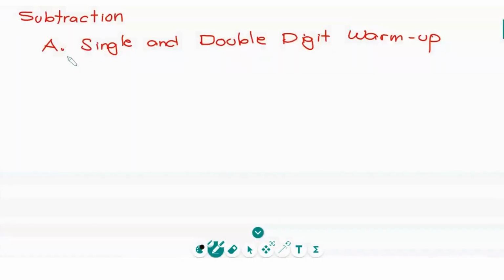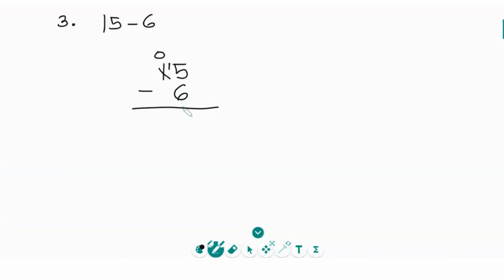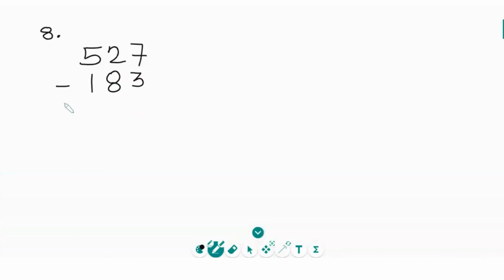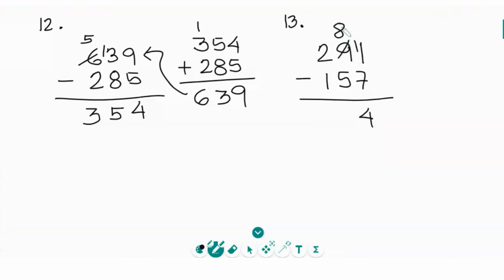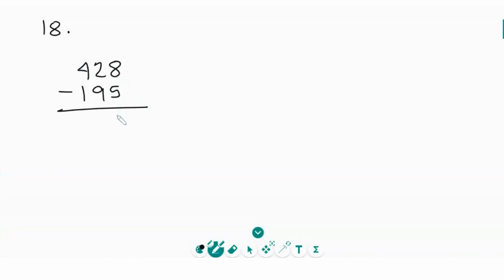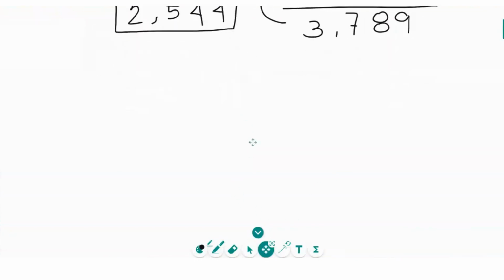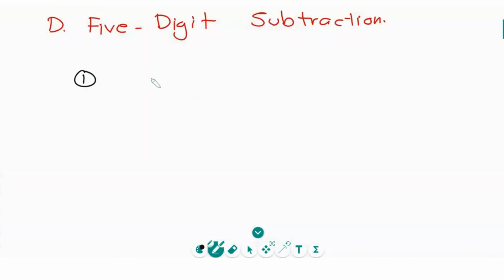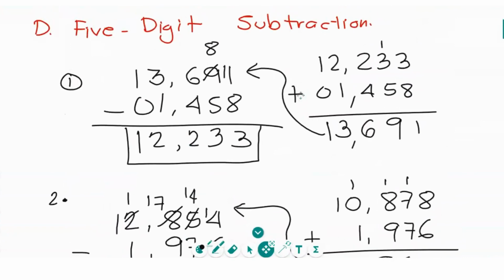Subtraction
This is a review of subtraction for elementary students.